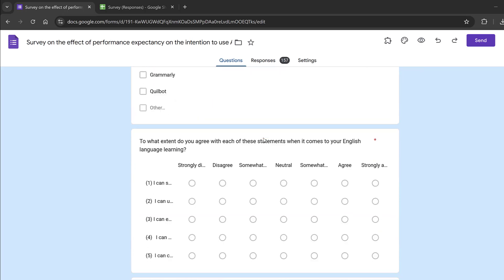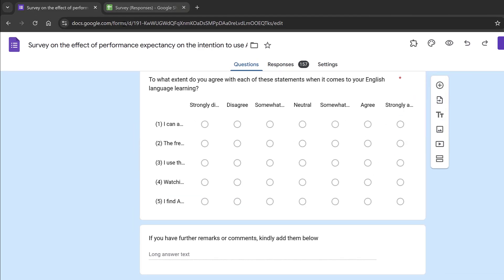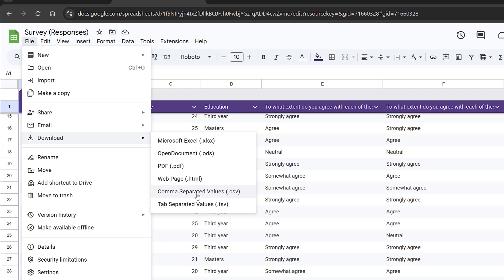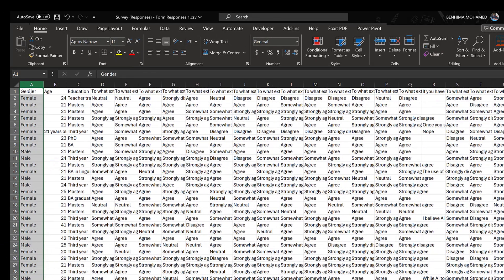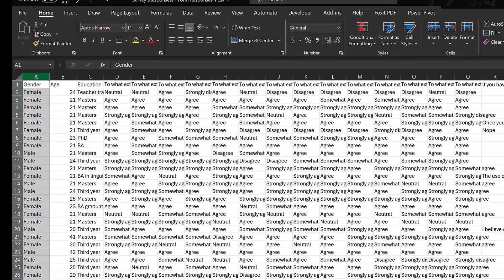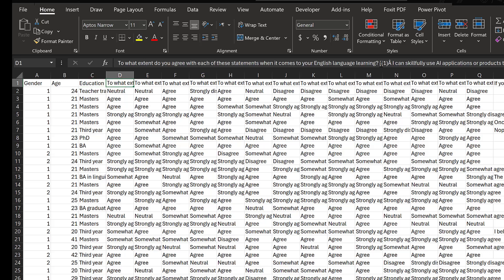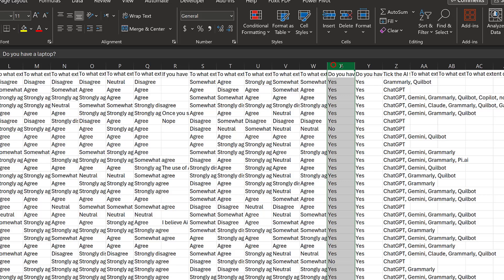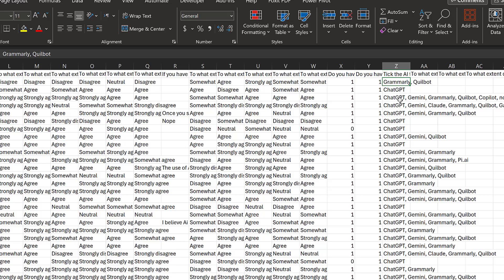The best ways to analyze a Likert scale questionnaire using free AI tools 1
What tests to use for Likert scale data analysis
How to code yes no questions
Data coding
Likert scale data coding
Descriptive statistics
Inferential statistics
Excel
How to import the data from Google Forms
How to import the data as excel
How to access Google Spreadsheet from Google Forms
How to download the data as csv or xlx